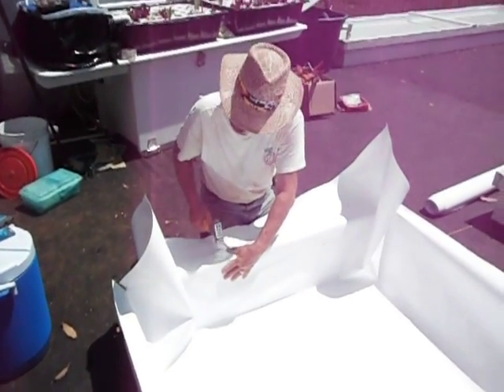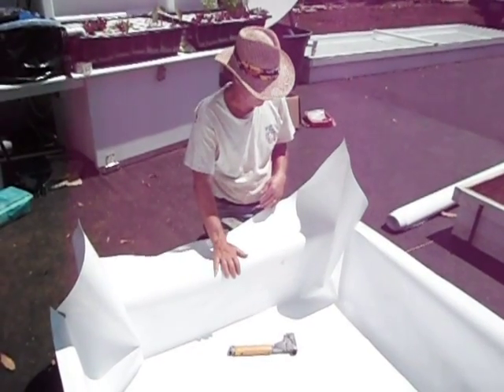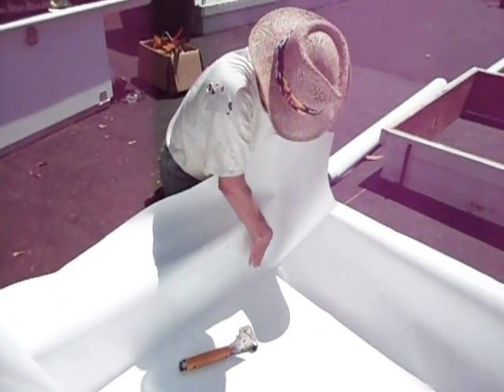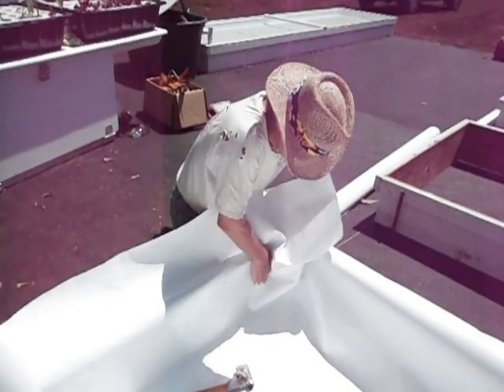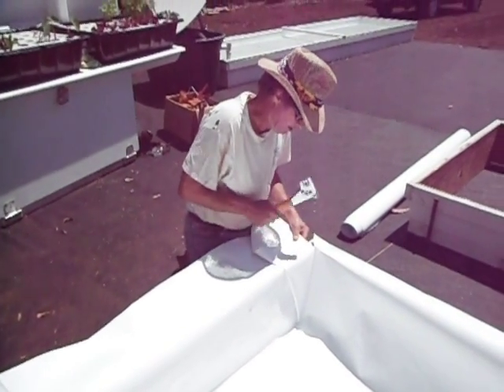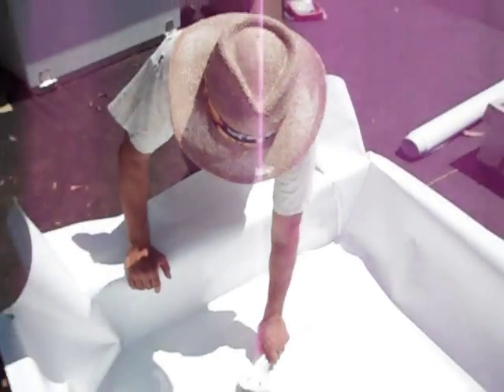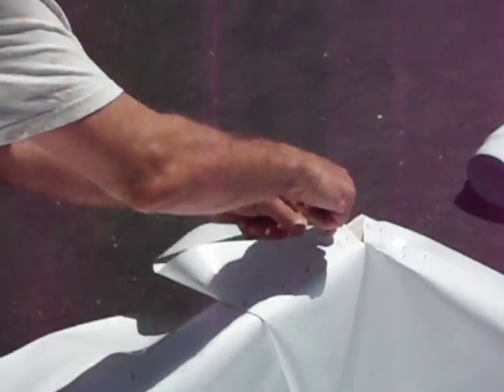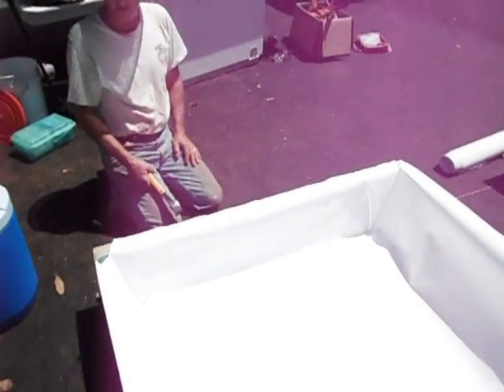#6 Installing liner in aquaponics troughs: ends, part 2